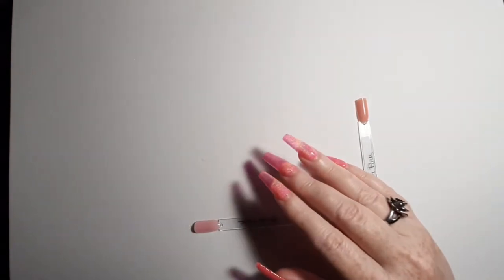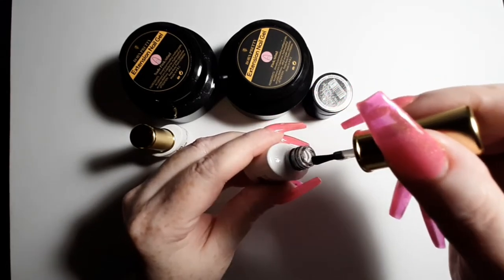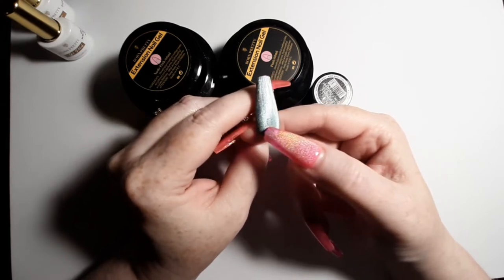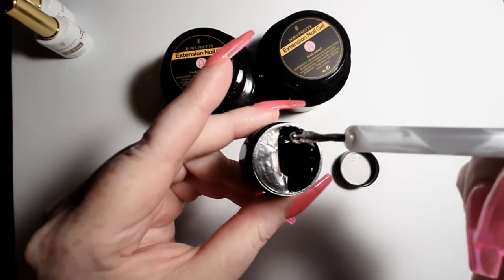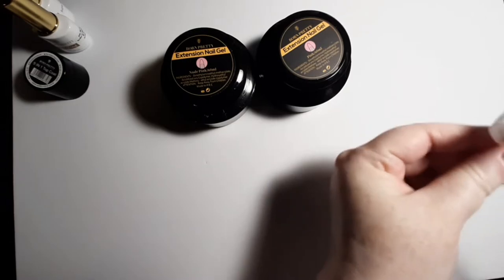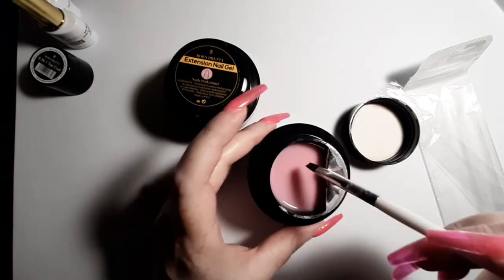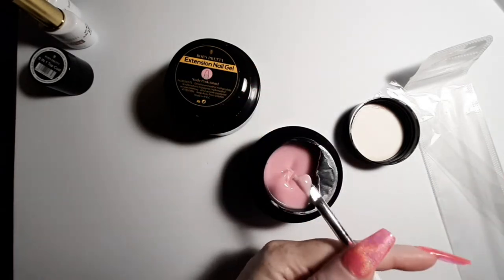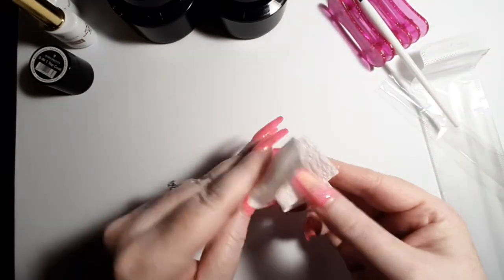Nail Haul with items from AliExpress, Amazon, & The Nail Cakery!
Thanks for tuning in to another haul video!  Items shown are from AliExpress, Amazon, & The Nail Cakery. Want a link to a specific item shown? Drop a comment with time stamp and I'll track down the link for you.